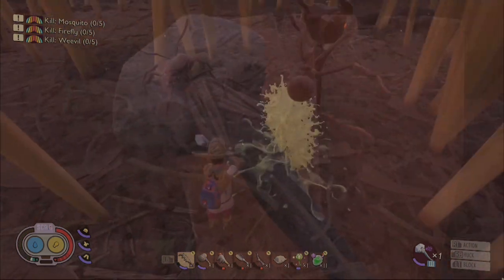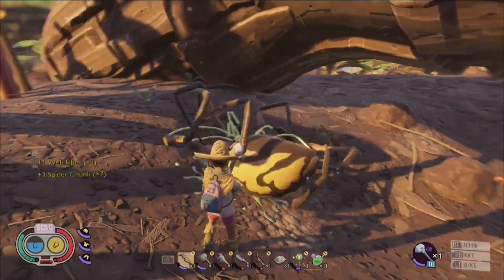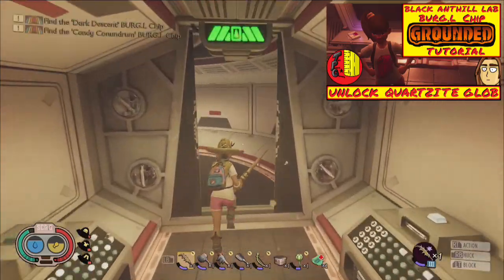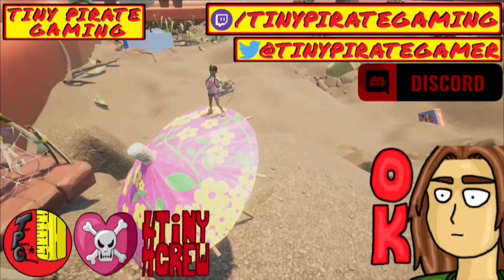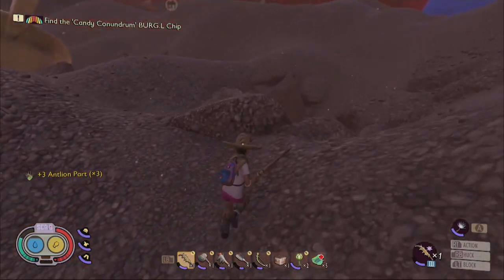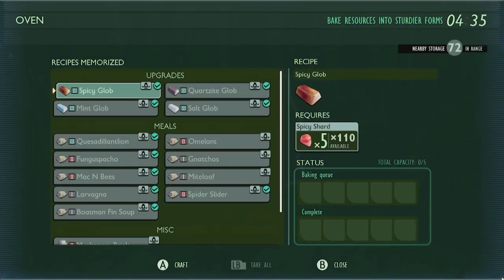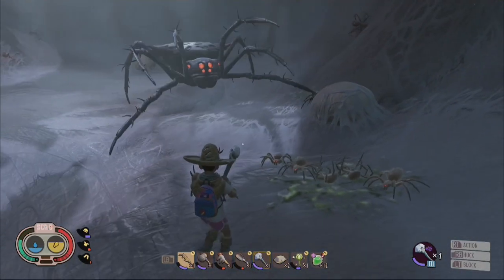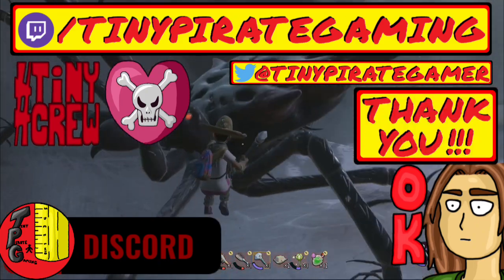How to UNLOCK Mint Mace ~ Candy Conundrum Sandbox BURG.L Chip ~ NEW Grounded Hot and Hazy Tutorial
How to Unlock Mint Mace in Grounded
How to Unlock Mint Glob in Grounded
How to Unlock Spicy Glob in Grounded
Grounded Hot and Hazy Update Sandbox BURG.L Chip Tutorial
Grounded Candy Conundrum BURG.L Chip Tutorial

Want to find out how to unlock the mint mace in the NEW Grounded Hot and Hazy UPDATE??
Then you've come to the right channel because Grounded themed, Grounded related content present in tutorial format is basically all that I do here!